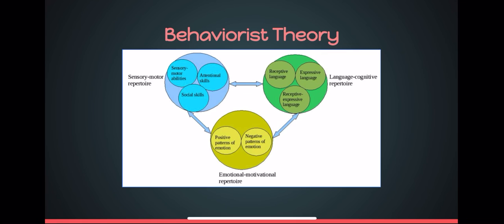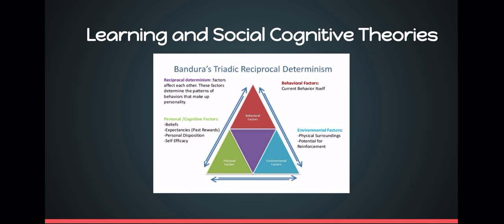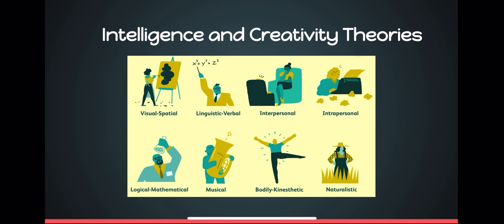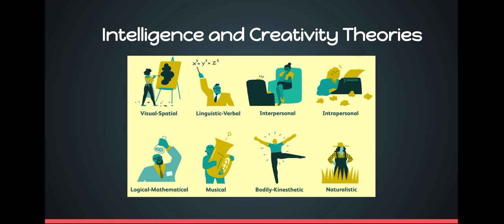District Highlight Presentation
TCH Alliant International University Group Assignment